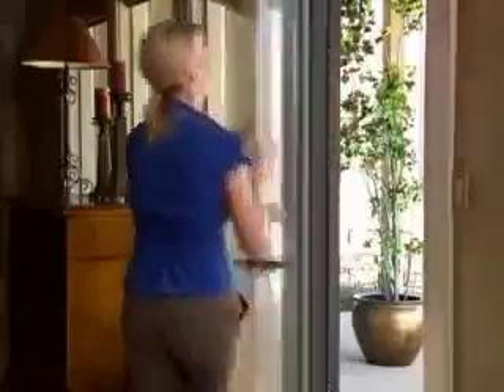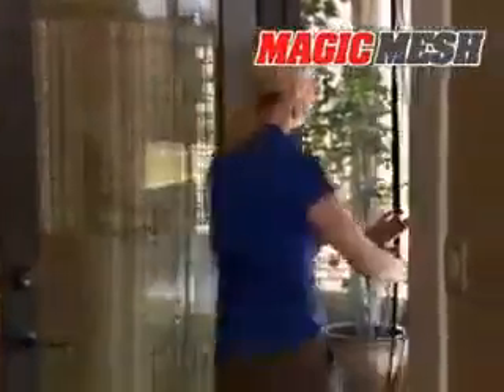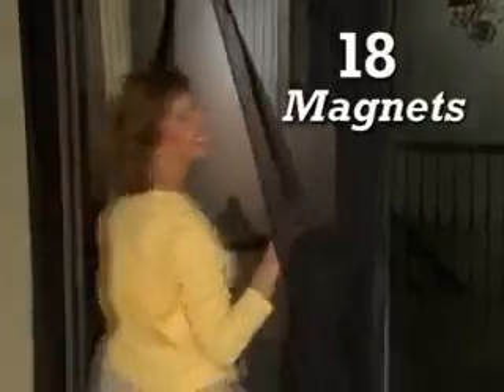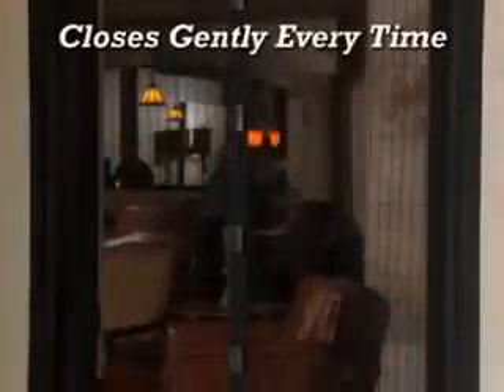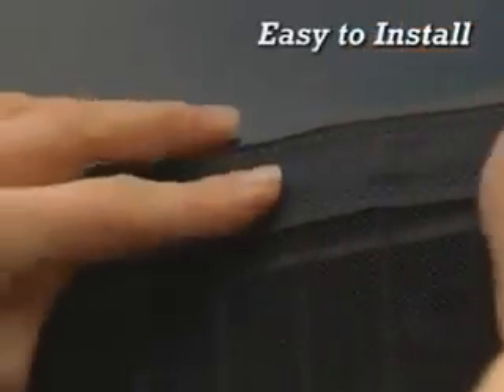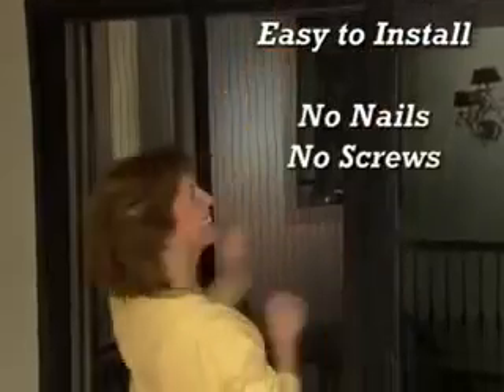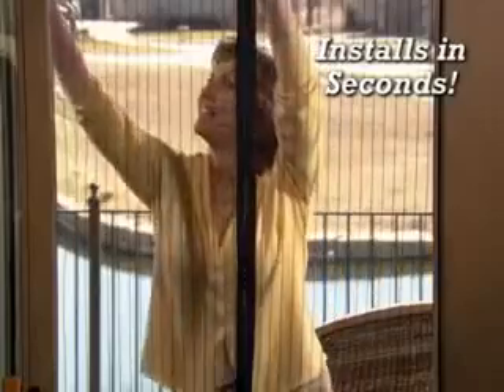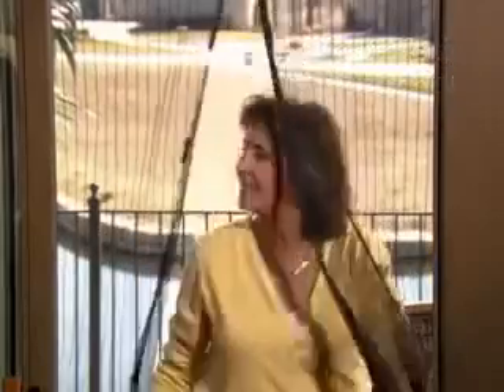Max Care Magnetic Screen Door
Mosquito Net